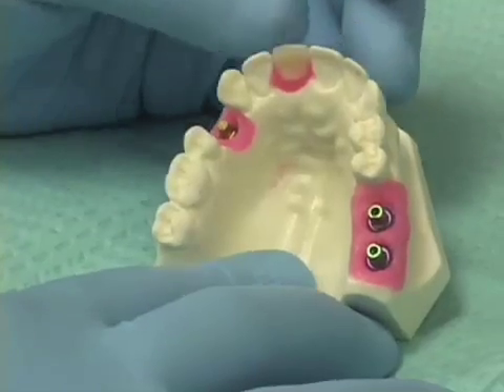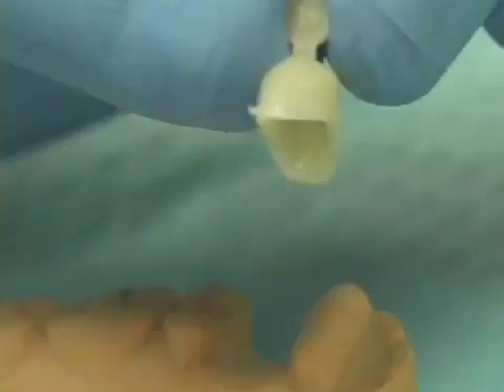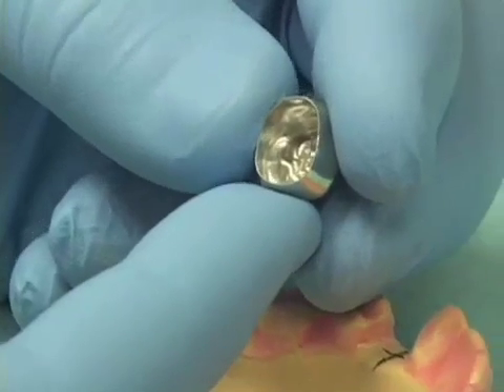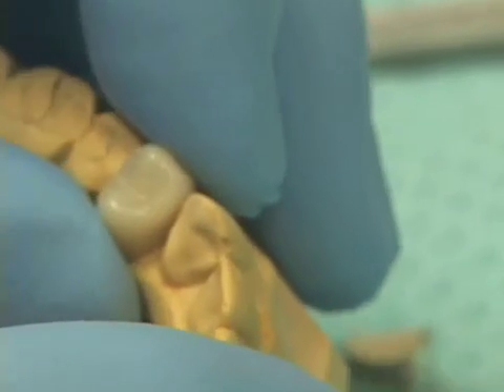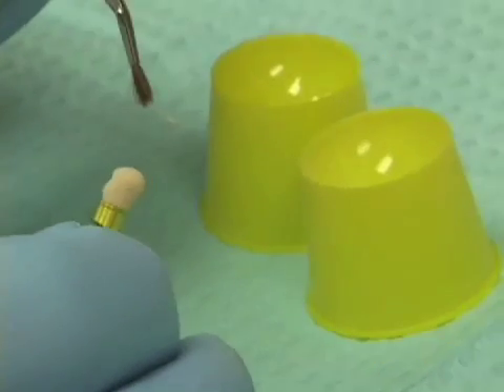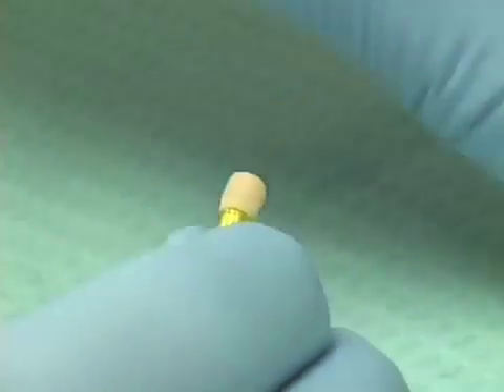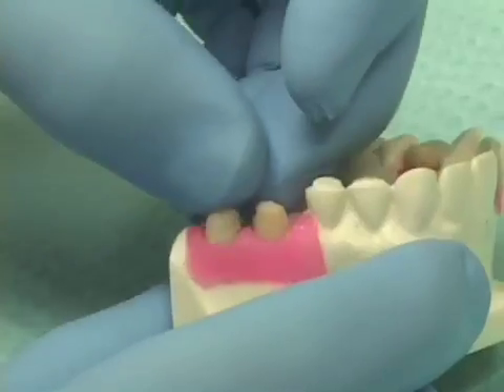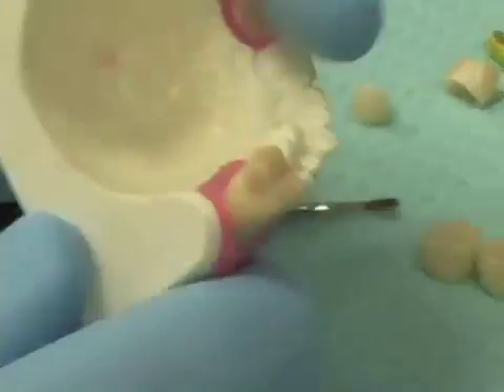Fabricating Provisional Crowns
UM instructional video on creating temporary crowns for dental implants.